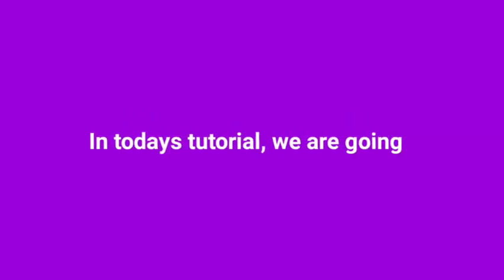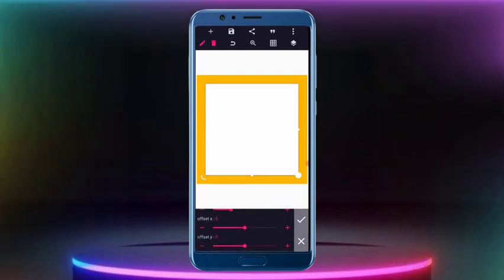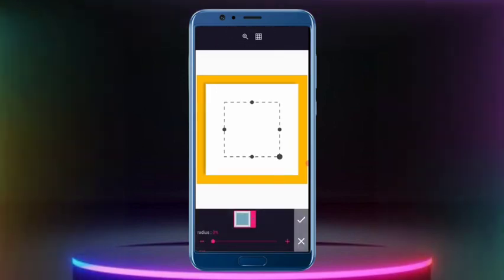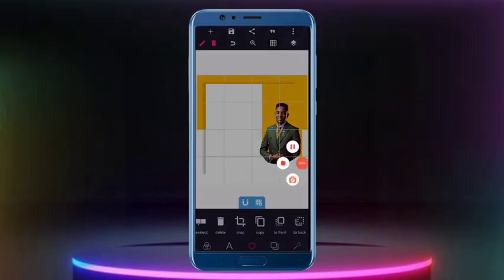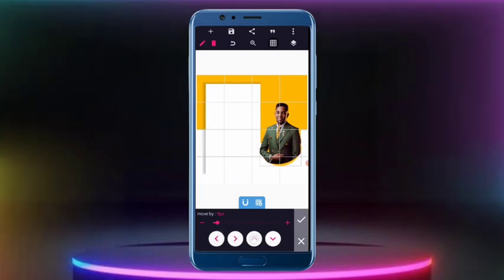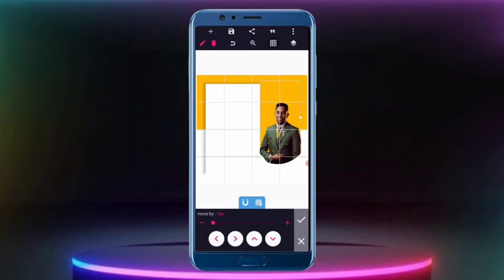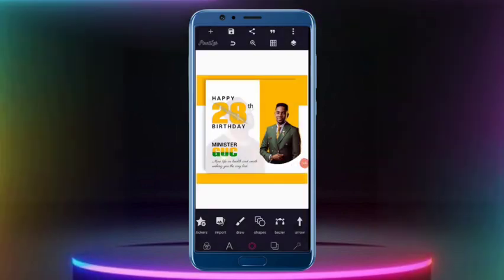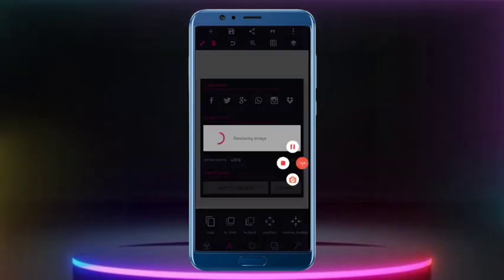Smartphone Tutorial - How to Create Flyer Like a PRO using PixelLab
Hello Folks, Welcome Baccccck to my channel, so super excited to have you guys ones more, thanks for always stopping by my videos

REGISTER FOR OUR COURSES HERE

2. Complete the Website Design Course with a Bonus

.LET CONNECT.